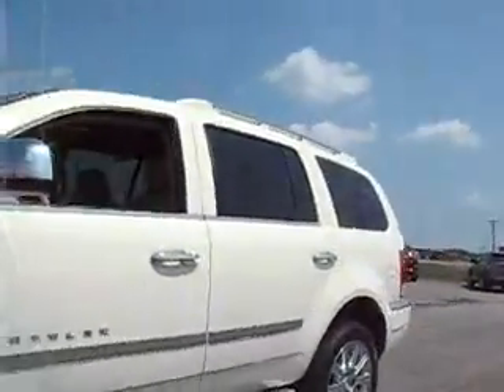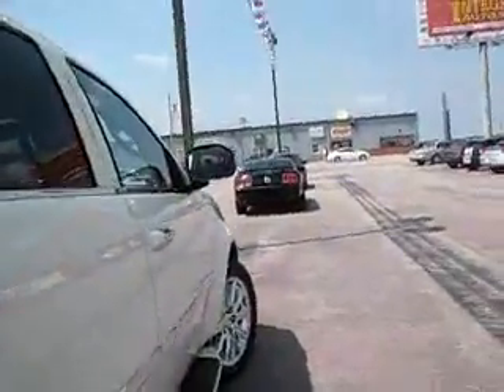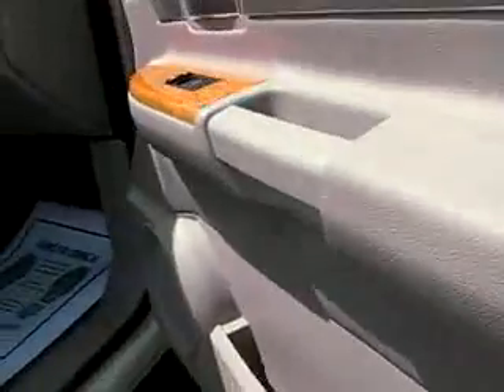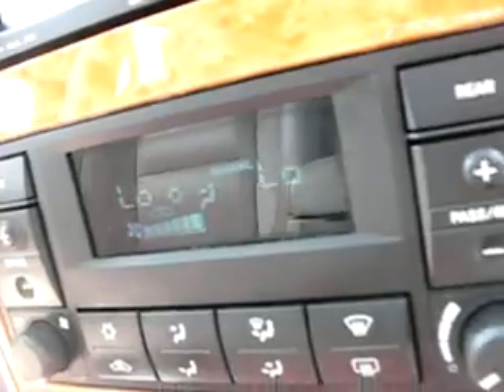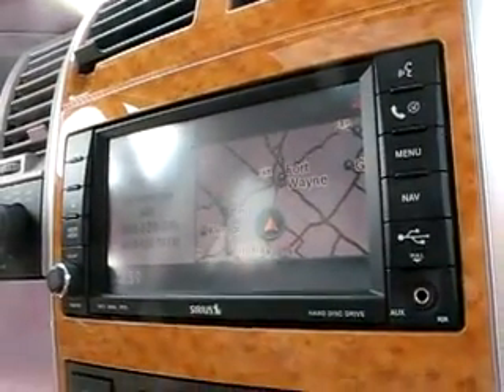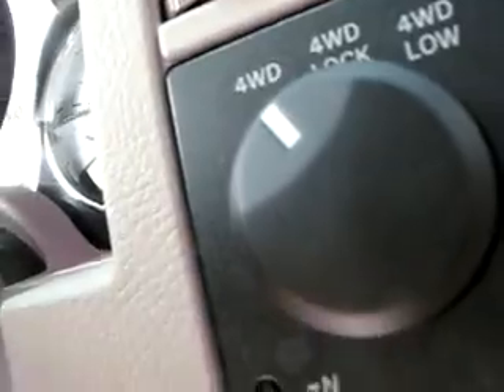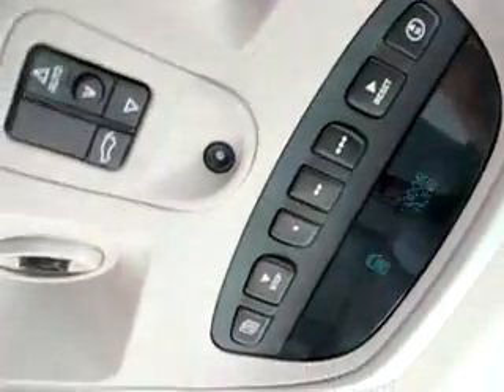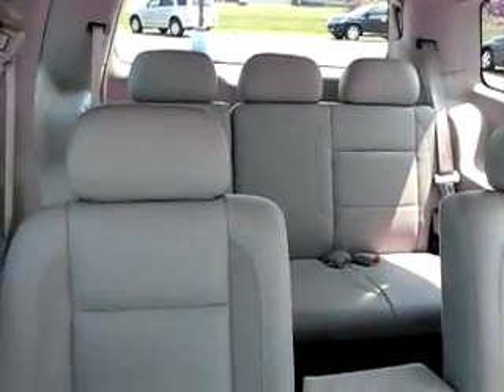148989 White 2008 Chrysler Aspen HEMI LIMITED.flv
for more pictures and finance solutions for good and bad credit. SUPER CLEAN LIMITED HEMI with Sunroof, DVD, Sirius Satellite Radio, U-Connect Bluetooth Capability and NAVIGATION!